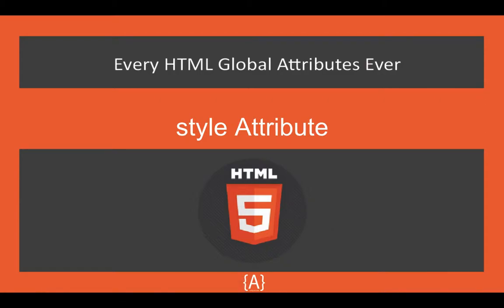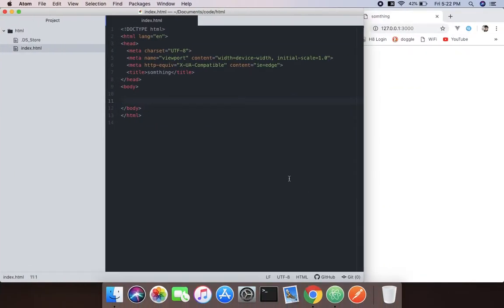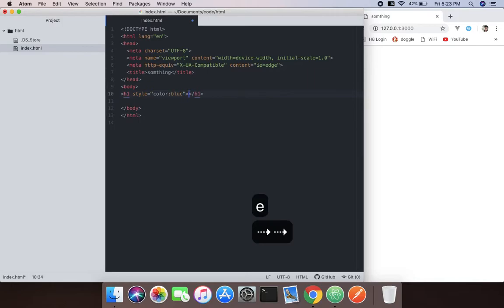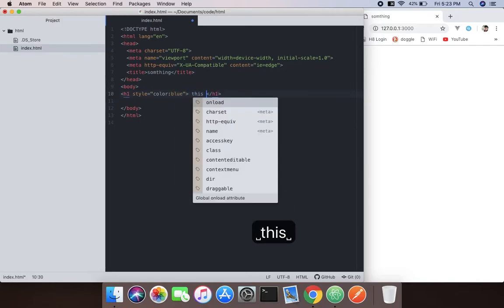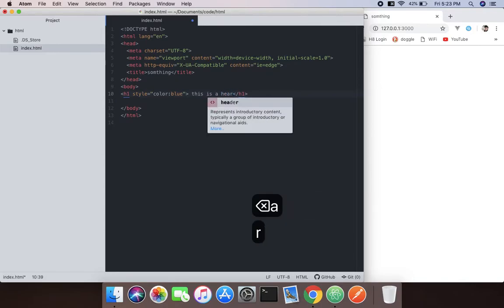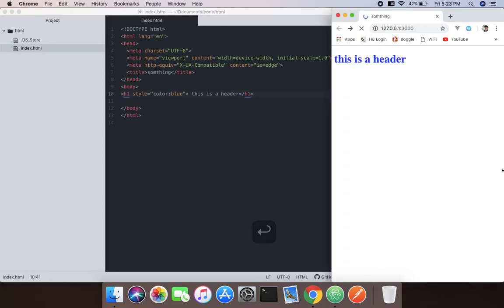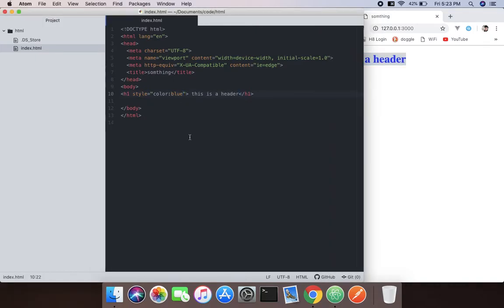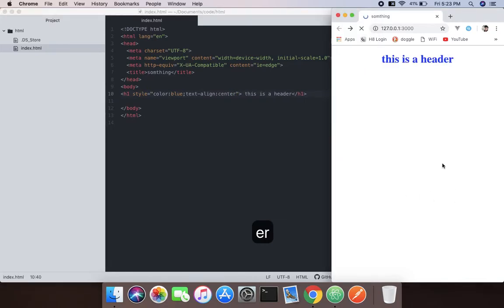HTML Global Attributes - style Attribute